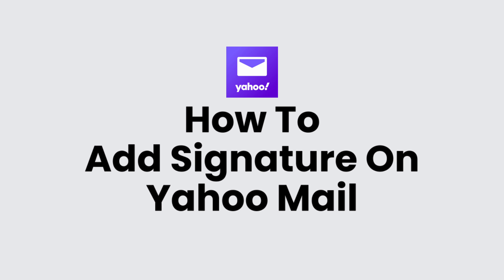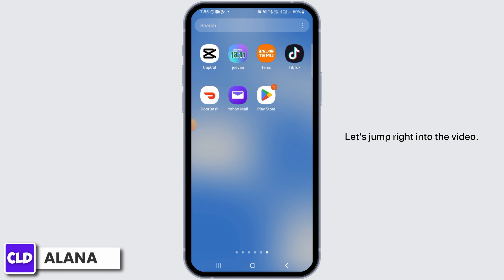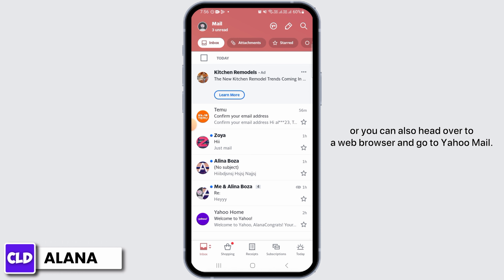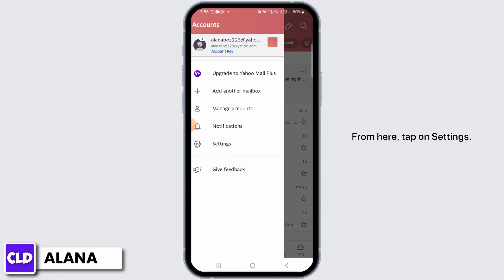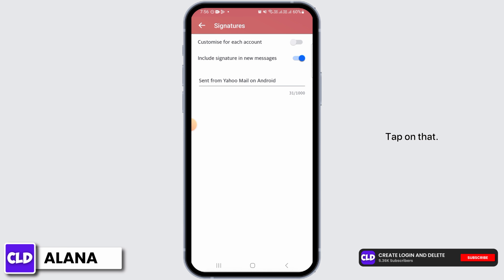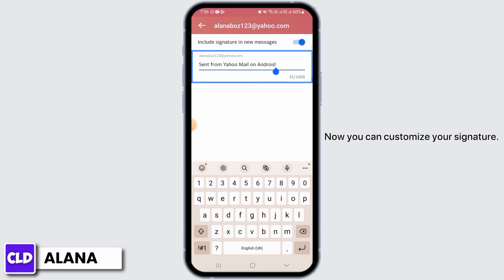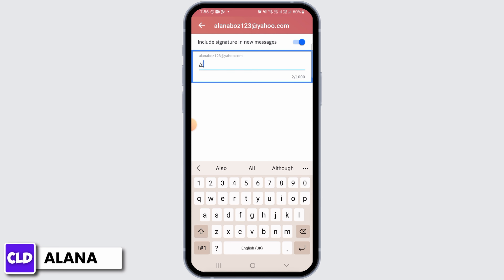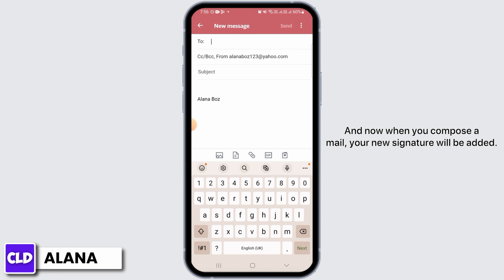How To Add Signature On Yahoo Mail? (2024)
In this tutorial, we'll provide you with a step-by-step guide on how to add a signature to your Yahoo Mail account, allowing you to create a professional and customized touch to your emails.

👋 Welcome to Create Login And Delete! In this video, we'll walk you through the process of adding a signature to your Yahoo Mail account. If you're a Yahoo Mail user and want to personalize your emails with a signature, this tutorial is here to guide you through the steps.

Tips for adding a signature on Yahoo Mail:
🔗 If you have any questions or need assistance with adding a signature to your Yahoo Mail account, please feel free to leave a comment below, and we'll do our best to assist you. If you found this video helpful, don't forget to give it a like and share it with anyone you know who may want to enhance their Yahoo Mail experience with a signature.

📱 Timestamps:

0:00 - Introduction
0:05 - How to Add a Signature on Yahoo Mail